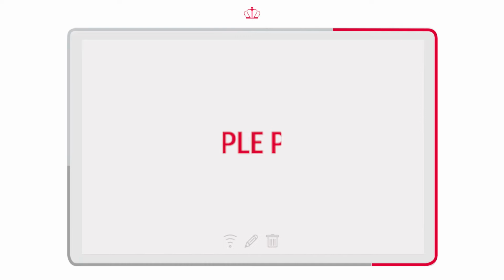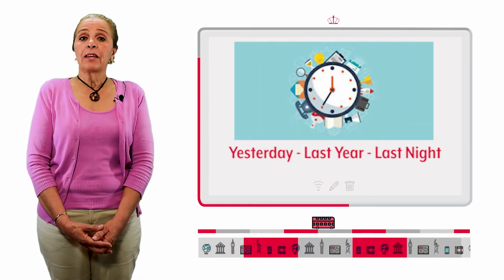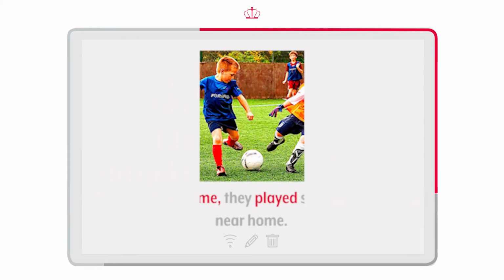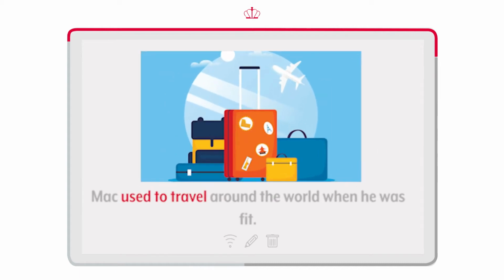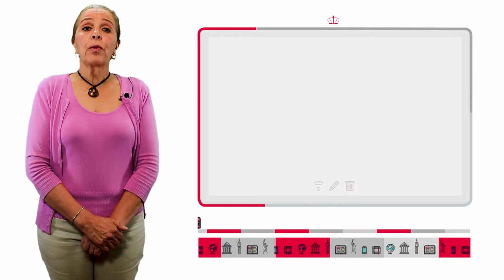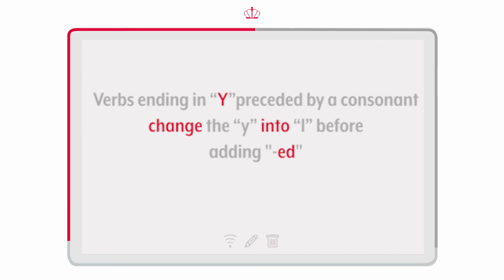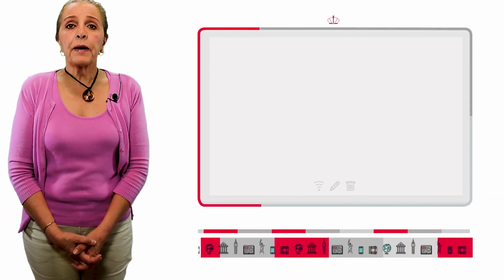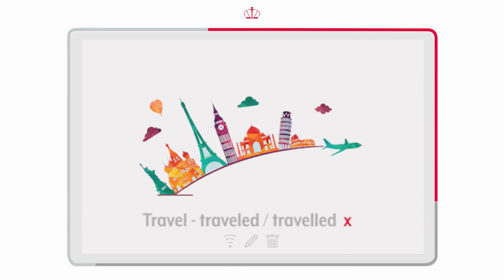Class 25 - Visual learning - i25.